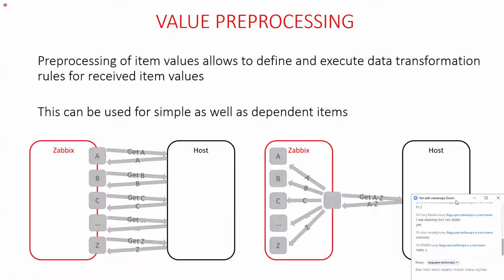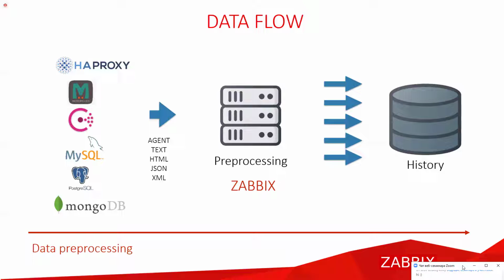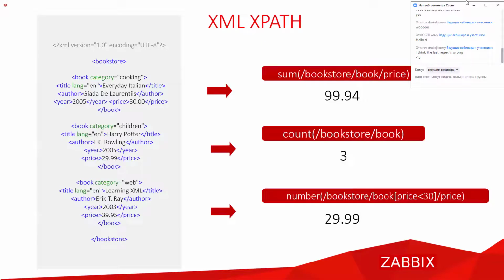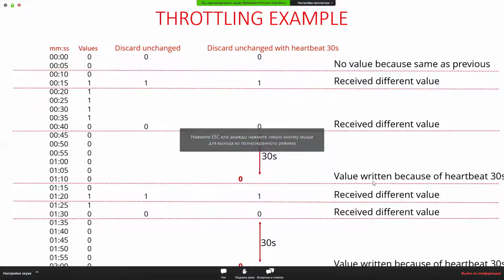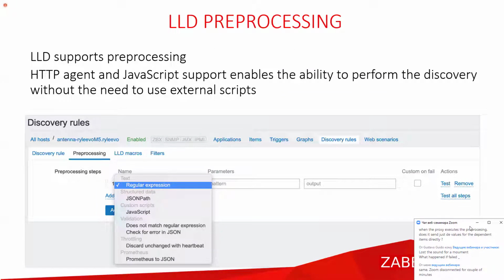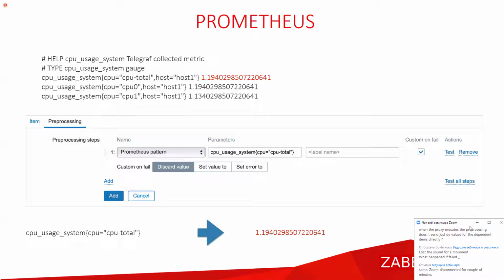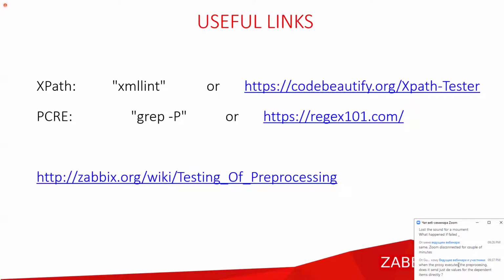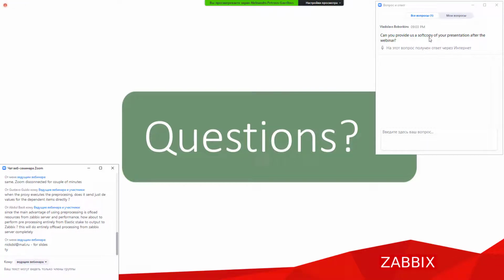Collect any information with Zabbix making most of data preprocessing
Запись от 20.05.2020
Вебинар по препроцессингу в Zabbix для англоязычной аудитории